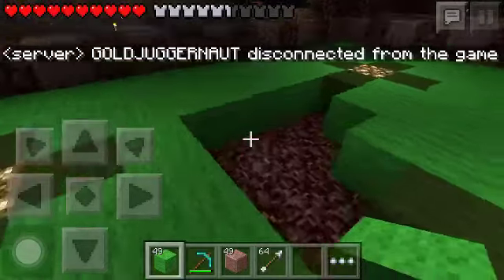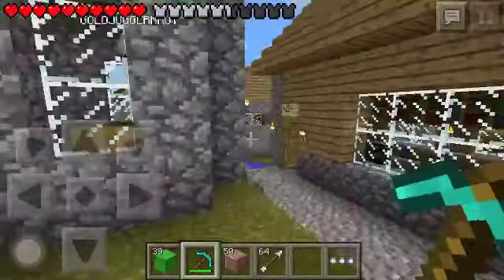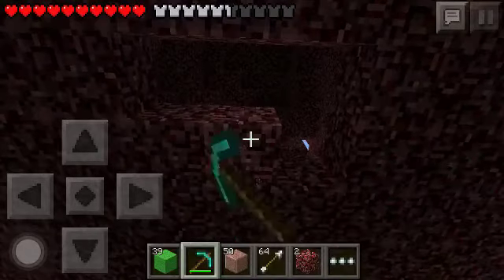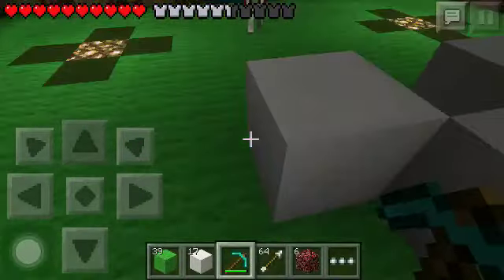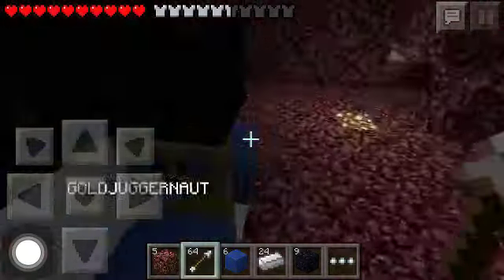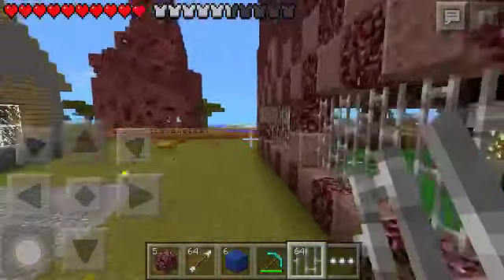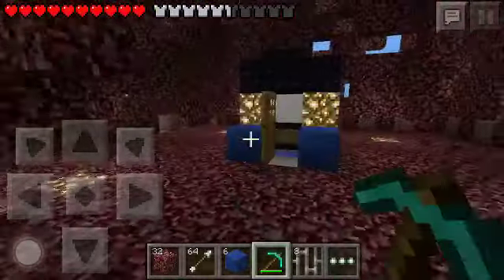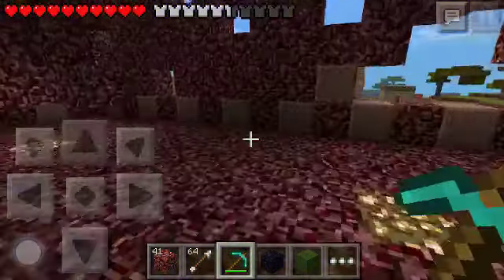GOLD MINE SMP EP: 9 | CACTUS BASE!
Today we show off the new "Cactus Base" in construction, awesome!
🔹KIK: BOXYCACTUS
🔹KIK: GOLD JUGGERNUAT
🔹SKYPE: boxycactus
🔹XBOX LIVE GAMERTAG: BOXYCACTUS 207
🔹Leave a comment saying what you thought of the video,
Or answering a random question we may of had!